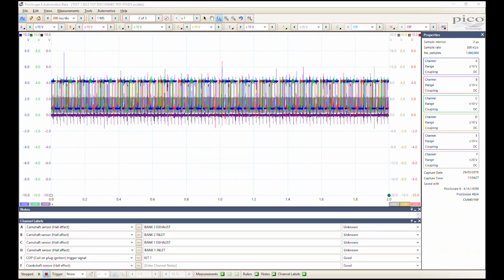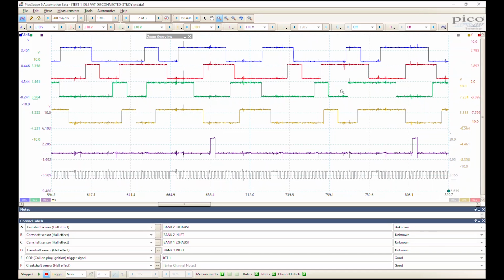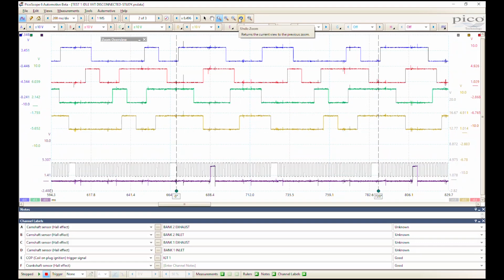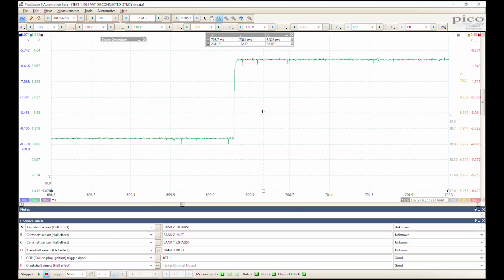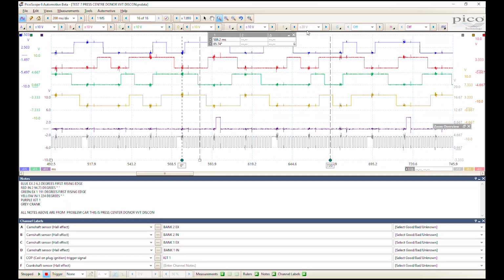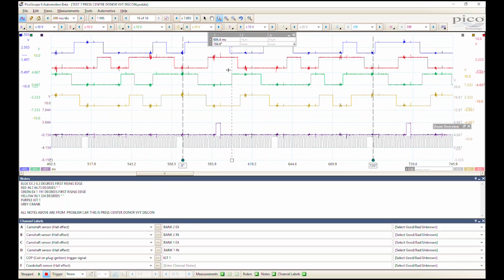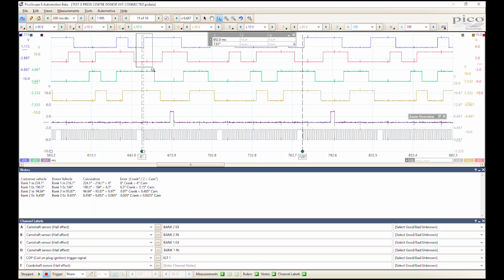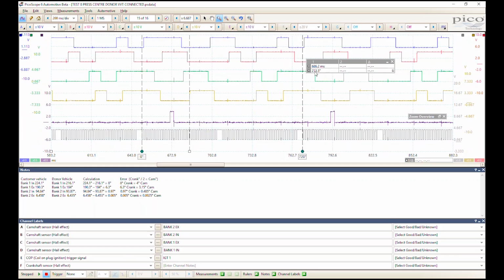Camshaft Correlation Error, Quad Cam Engine case study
Steve has created this video to further explain his findings in his Camshaft Correlation Error, Quad Cam Engine case study.